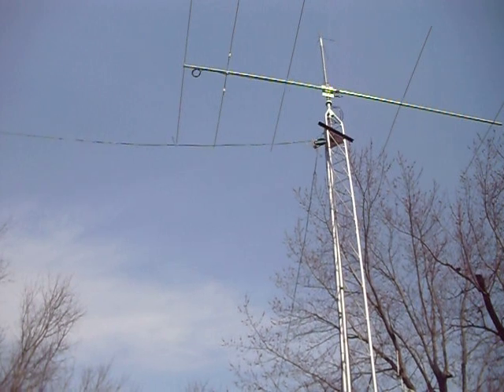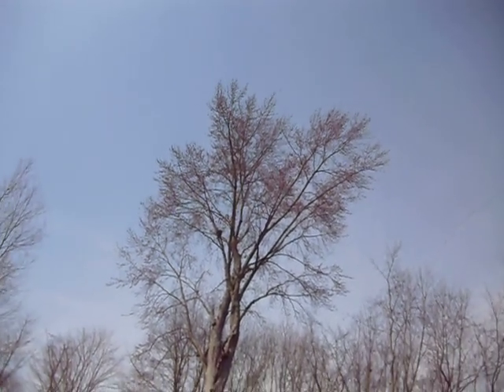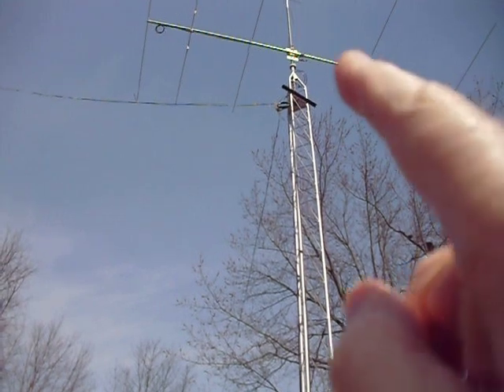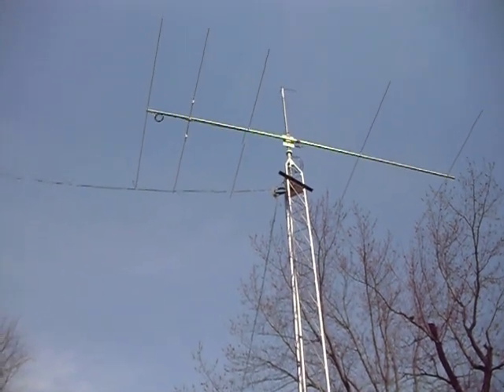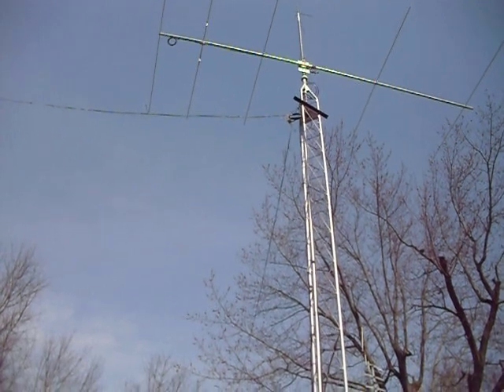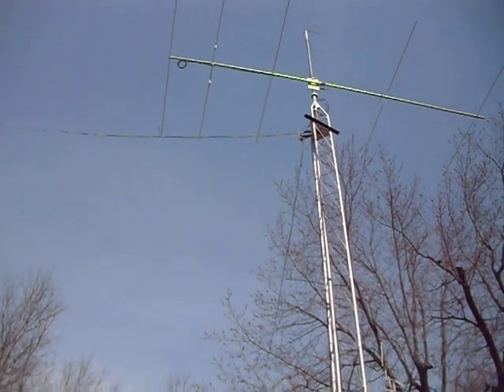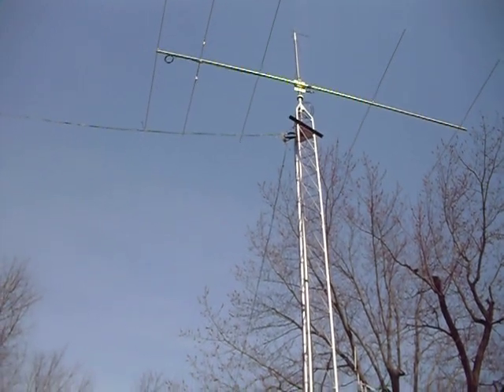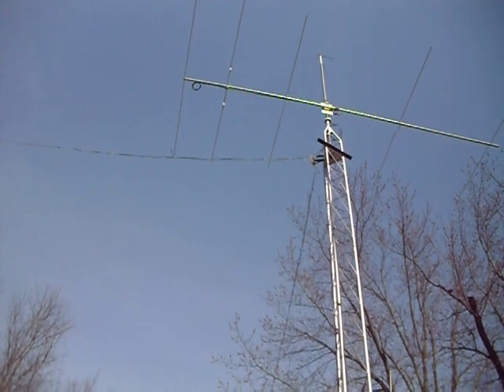BEST 80 METER ANTENNA ,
An 80 meter full wave  Horizontal loop is the best 80 meter antenna I have found for use on my  lot here  in this subdivision my lot is  150 feet long and 100 feet wide . With the trees Available my loop is more of a triangle of wire than a loop about 30 feet up . I used 75 ohm feedline because I already had some RG-11 up the tower and decided to try it. The full wave  loop is 251 feet of insulated house wire #14 I think  Fed directly from the 75 ohm coax with an 8 turn  de-coupling balun coil at the feed point I am guessing the coil is  8 inches in diameter and the antenna  is tuned in the shack with my old Heathkit SA2060-A antenna tuner or sometimes I use  the internal tuner in the Icom 7300 that  works ok too. This antenna is supported by three trees and a short 30 foot tower using small 3/16 Inch diameter dacron rope I got on Amazon The MFJ 259  antenna analyzer shows the loop impedance very close to 100 ohms impedance that is with the coax connected directly to the MFJ analyzer. This antenna  works better than my old dipole did  up at 80 feet and has a lower receiver noise floor to boot  . I often check in with the guys on the 3846.5 roundtable at 9 AM EST  with the 7300 set to roughly  25 watts it works at 25 watts better than the dipole I used to use at 80 feet up using 100 watts .This I determined after using  it over this last winter . I was Sure surprised how great this big horizontal loop works Hmmm Now I wonder how would a two wave length loop work ??  .  Darn no room to try a 2 wave loop !   73   Bob